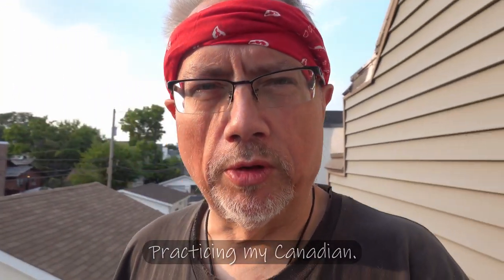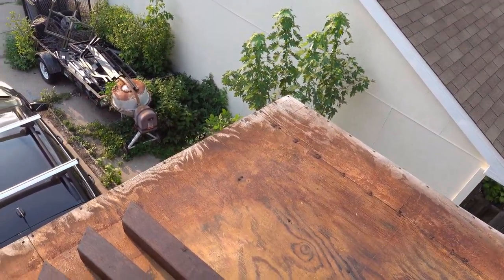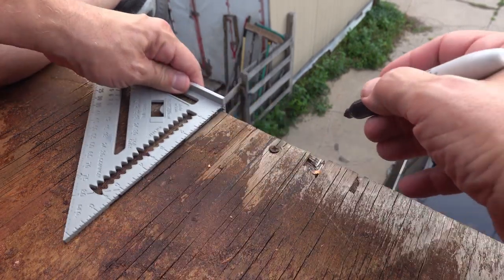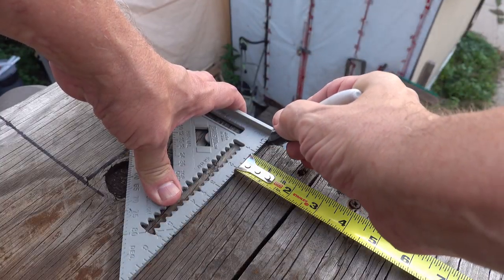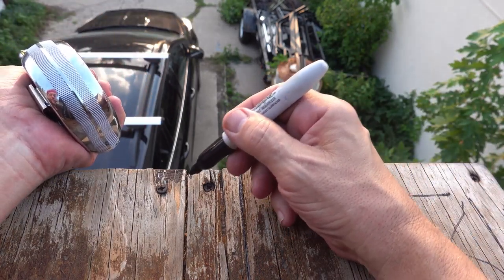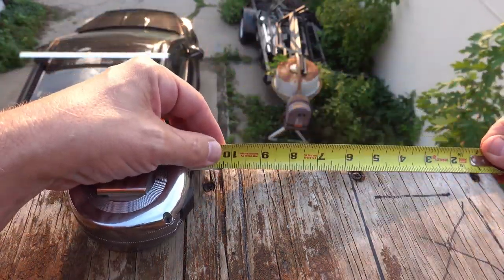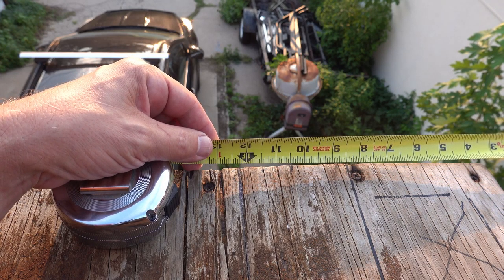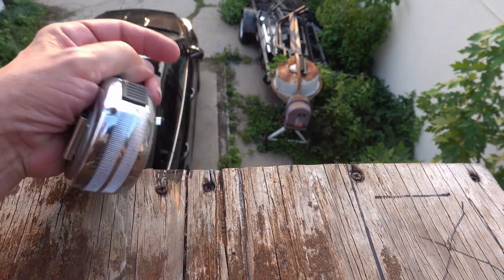Deck railings part 2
Continuing the deck railing project. After some research and thinkin', I made a bit of a design change.